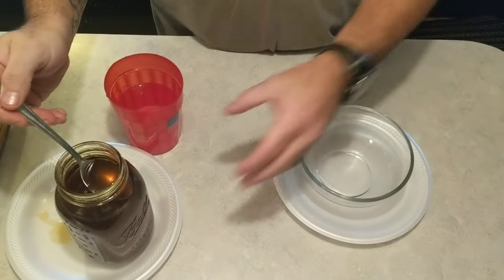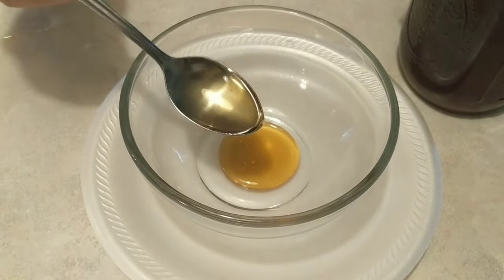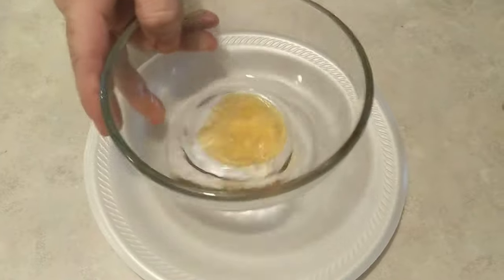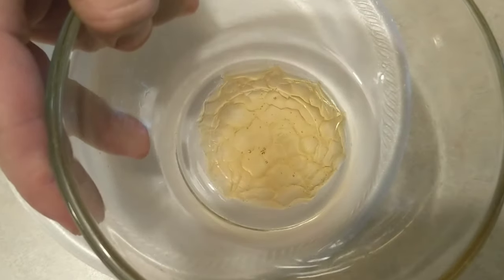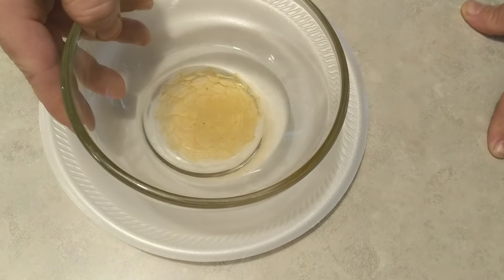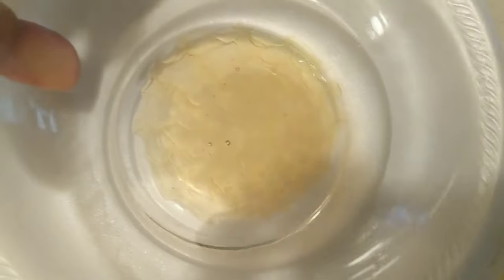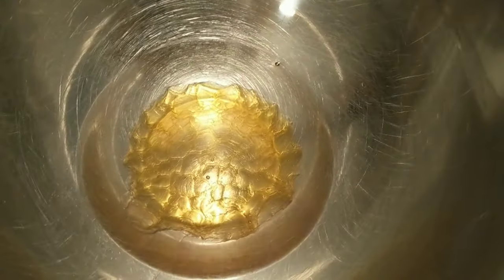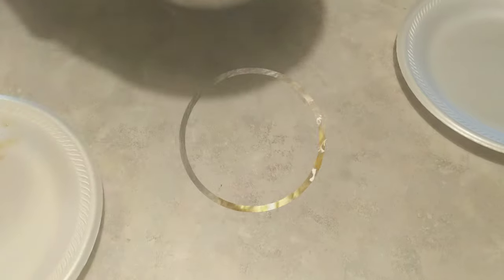The Real Honey Test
Doing a real honey test to see if it forms a "beehive". Testing this for fun.

You are invited to our church, Christian Worship Center